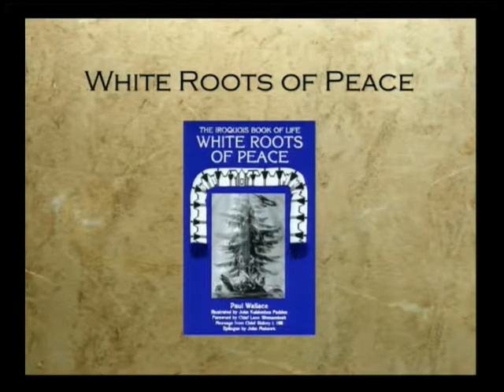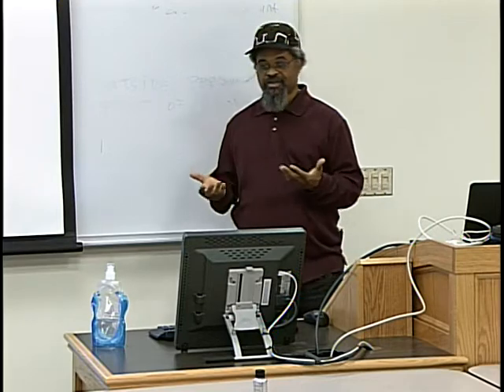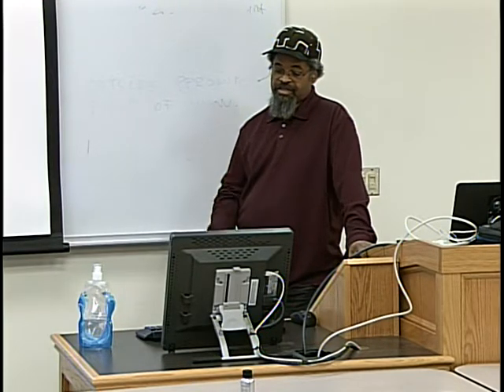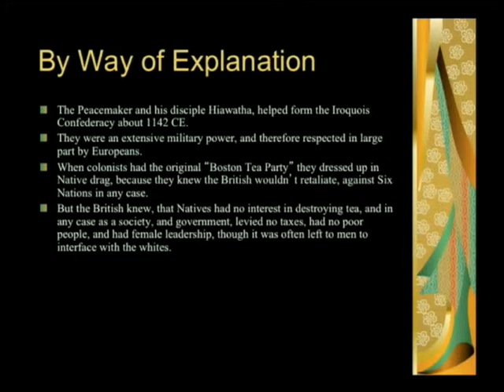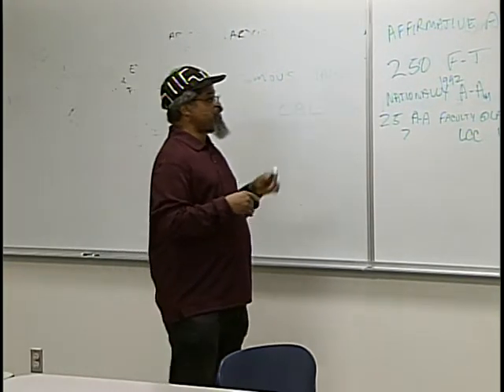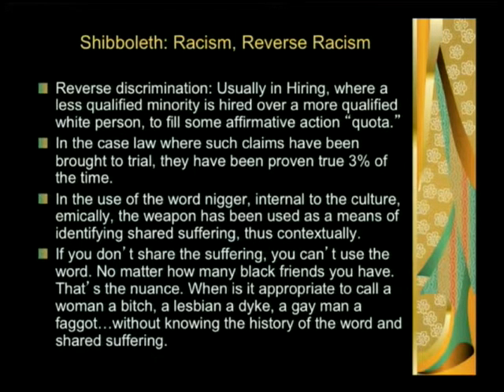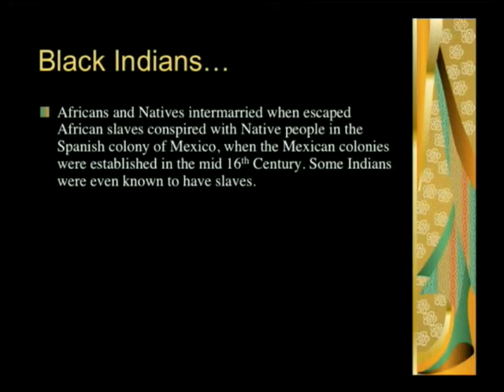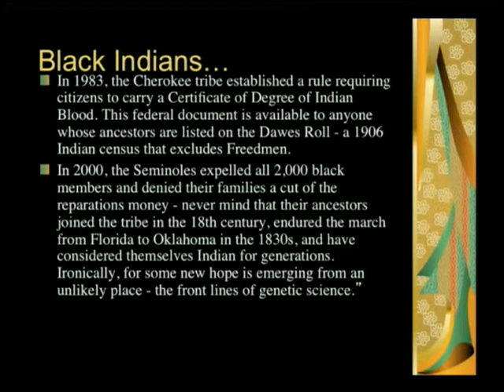The African-American Experience ES221 02-23-2015